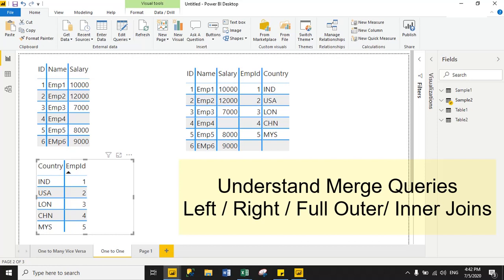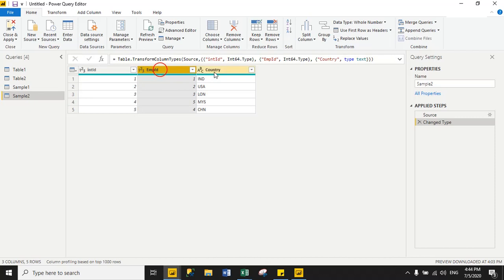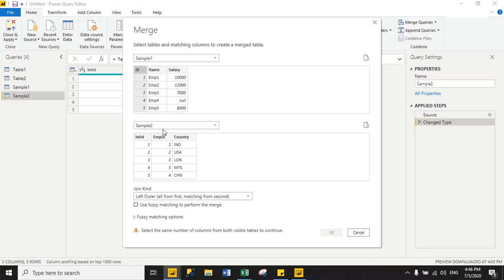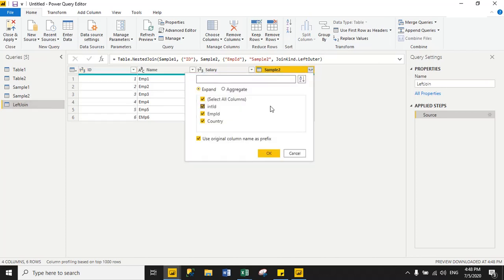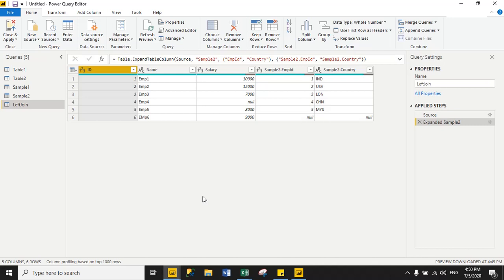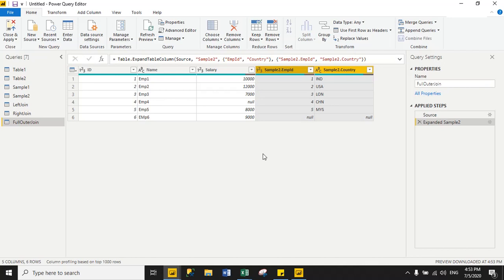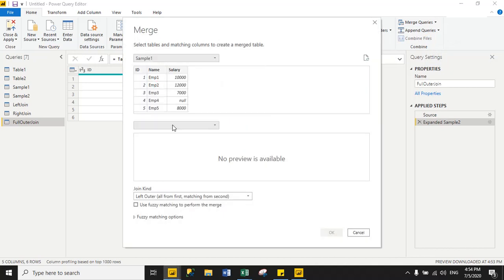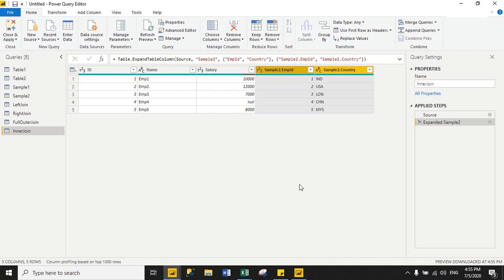10 - Merge Queries with all joins in Power Bi | Left Join | Right Join | Full join | Inner Join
Learn how we can merge two tables using Merge queries in Power Bi Desktop and also we will understand how joins help us to merge queries.
-Understand Left Join, Right Join, Full Join & Inner joins working with Merge Queries.